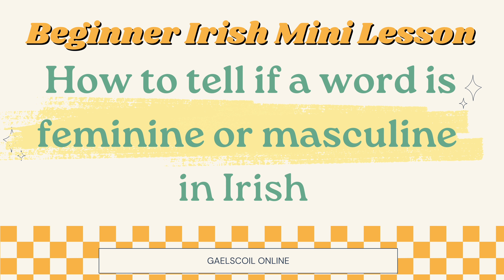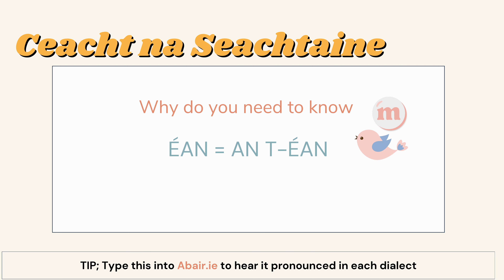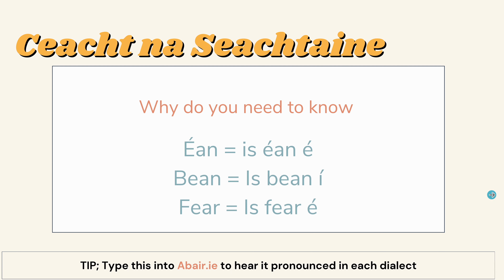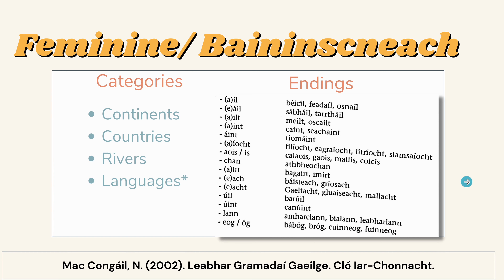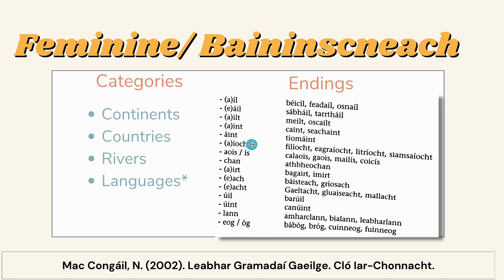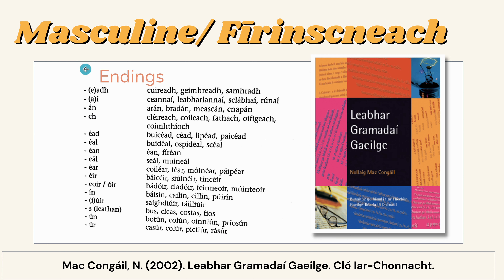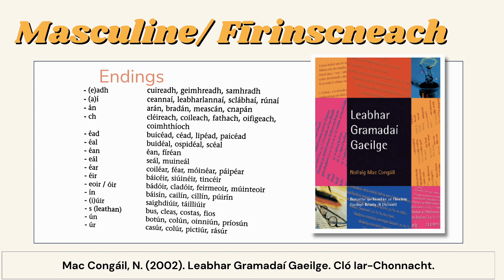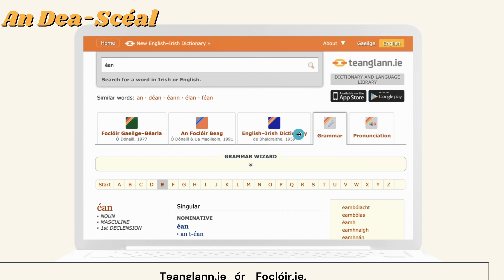How to tell if a word is feminine or masculine in Irish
👉Feminine and masculine words in Irish examples.
👉List of feminine nouns in Irish
👉Masculine nouns in Irish
👉Firinscneach agus baininscneach rules

1. Why the gender of nouns is important in Irish
2. Mistakes you don't want to make
3. How to tell if words are feminine in Irish
4. How to tell if words are masculine in Irish
5. Best Irish grammar book
6. How to easily find out what gender a noun is in Irish
7. Dictionary tutorial on teanglann.ie

👇And lots more for talking about what the animals are and what they are doing as Gaeilge

🔤 Free Alphabet Workbook for the Kids to teach children all the important nouns in Irish in a fun way

🌈Irish Language Colouring Books Must Know Most Popular Nouns & Verbs